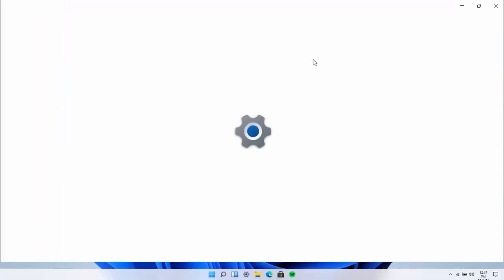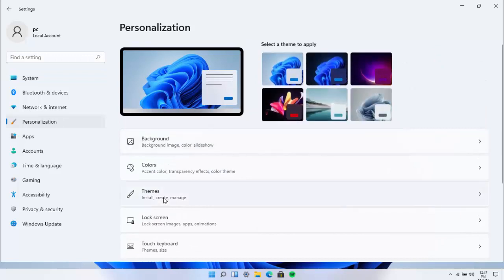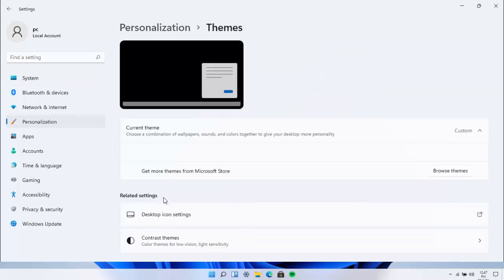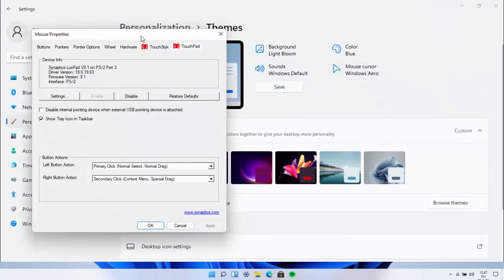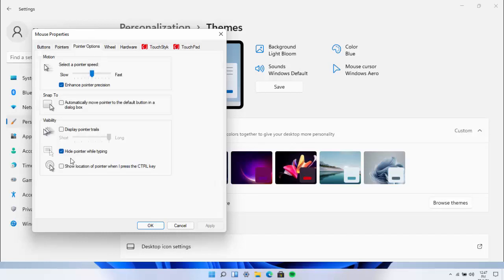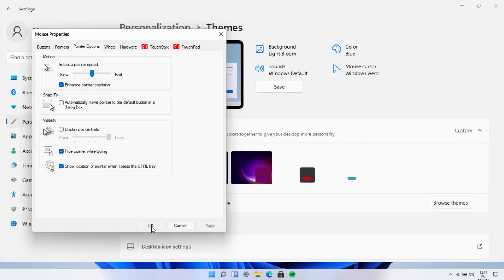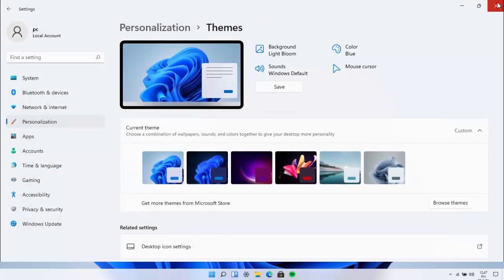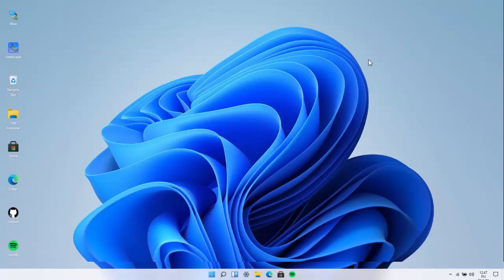How to Quickly Find Out Mouse Pointer Location on Windows 11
On Windows 11 How to Quickly Find Out Mouse Pointer Location
How to Enable Mouse Pointer Location in Windows 11